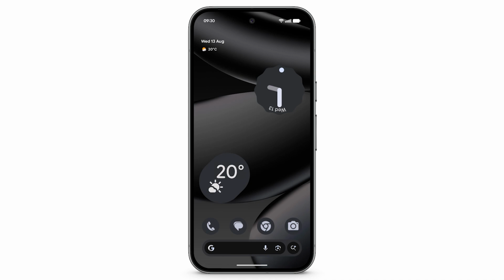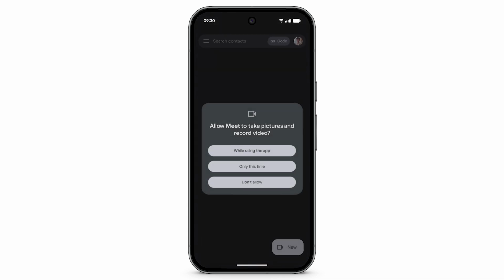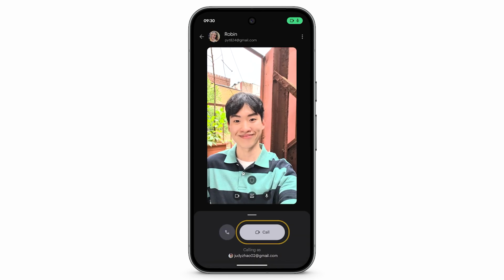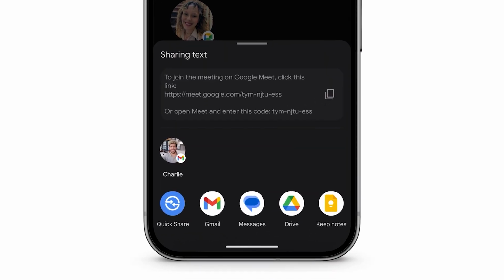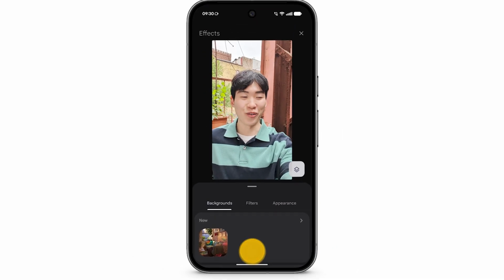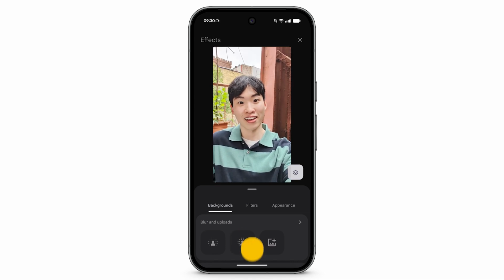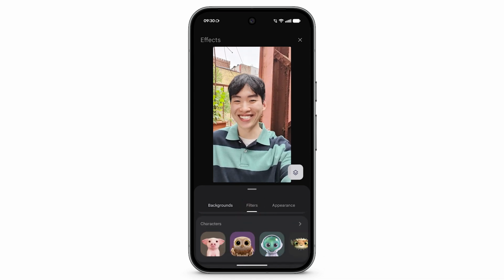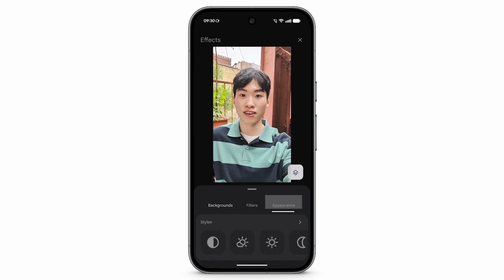Make a video call with Google Meet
Want to make a video call with Google Meet on your Pixel phone? This video shows you the process of making a video call, including calling contacts and dialling numbers. Learn how to use features like background blur, Family mode and in-call controls such as mute and hang up.